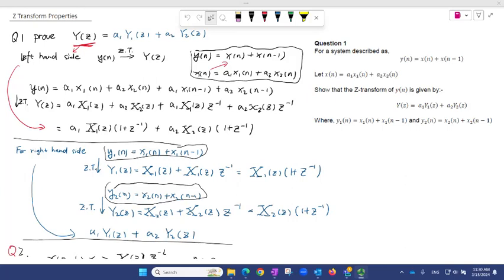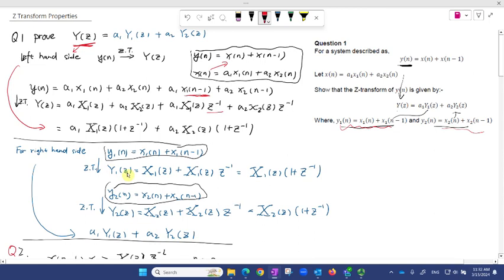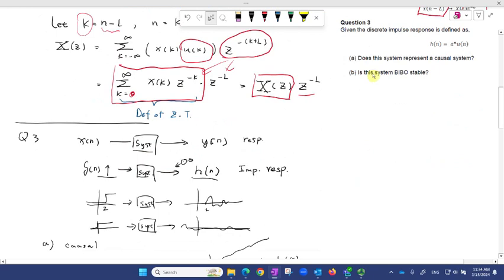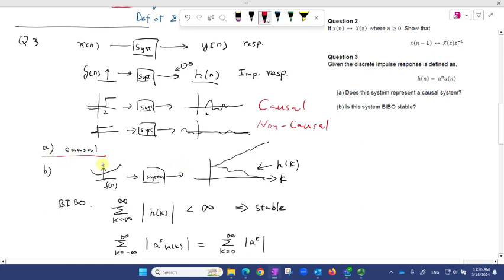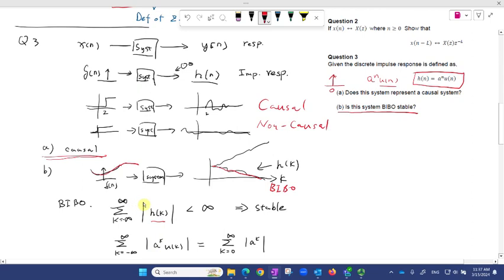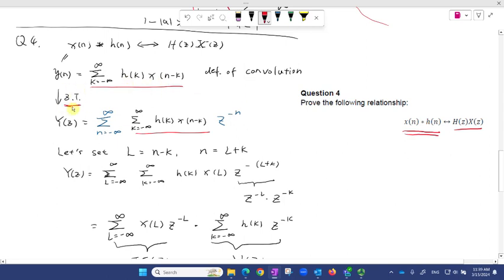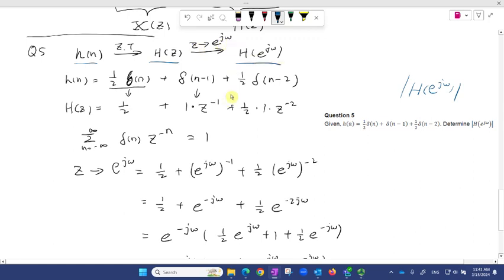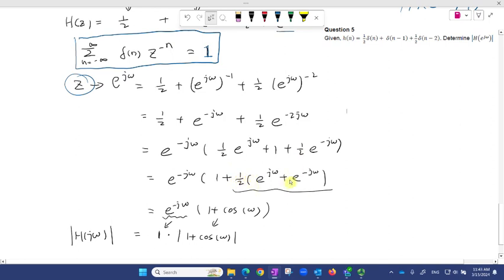Tut 5 Z Transform Properties